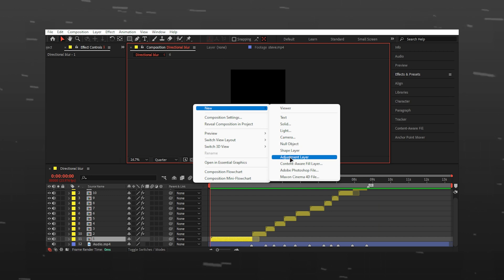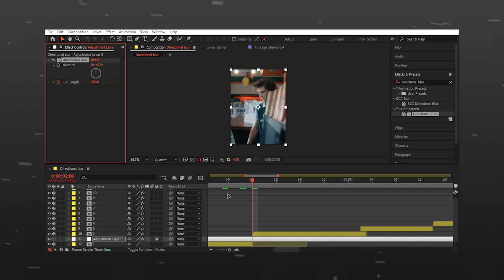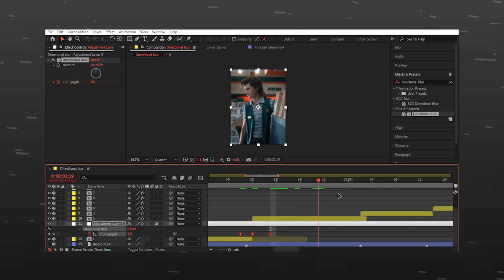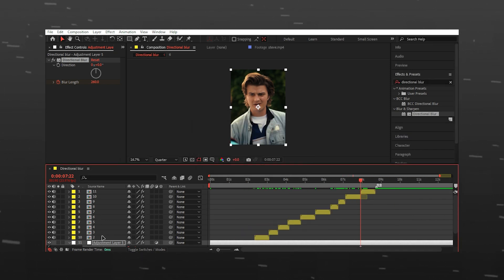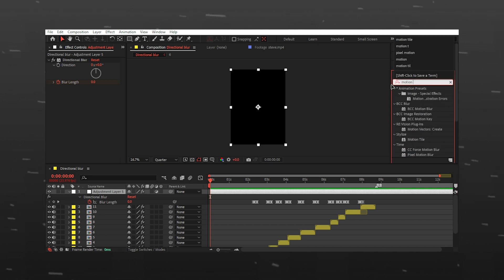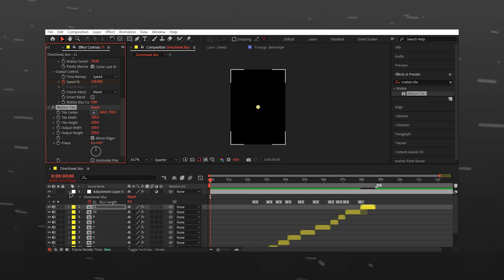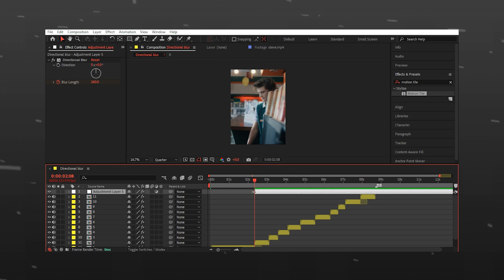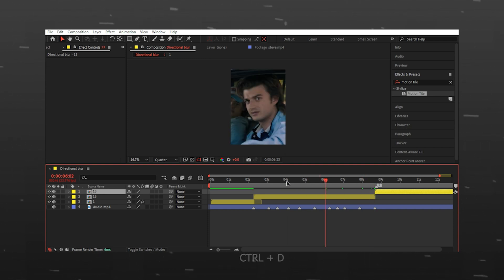Directional blur tutorial ; after effects ( Free Presets )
If you have any questions/tutorial requests please comment down !

Directional blur tutorial in after effects without using any outside plugin for beginners.

Time Stamps :
00:00 -  Examples
00:39 -  tutorial
03:25 - End screen

Hastags :
directional blur tutorial without plugin